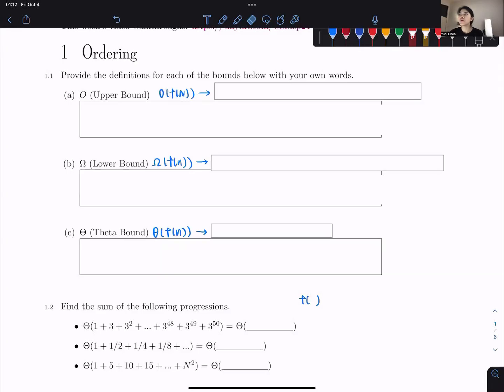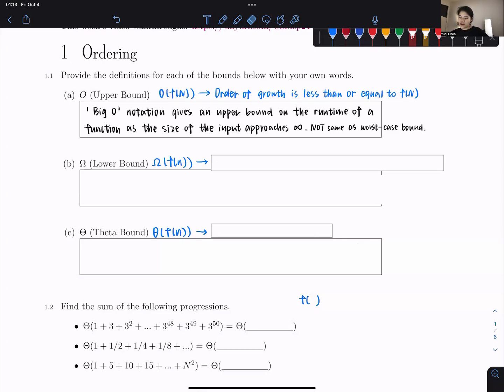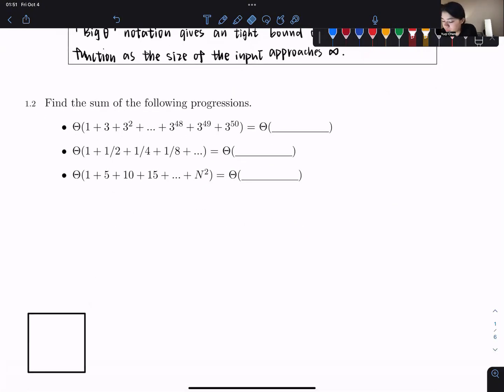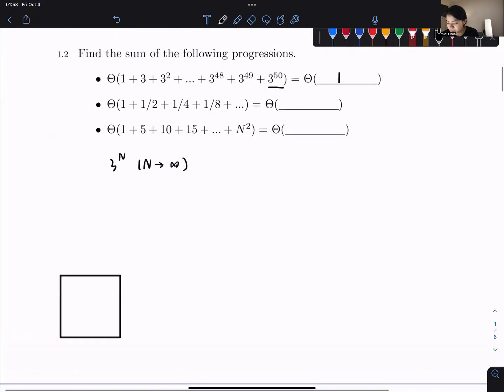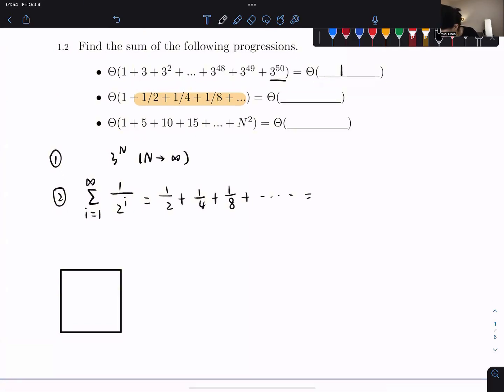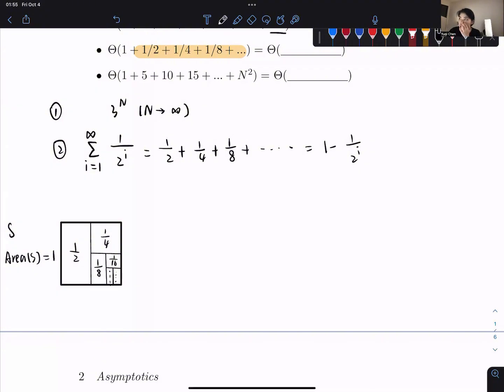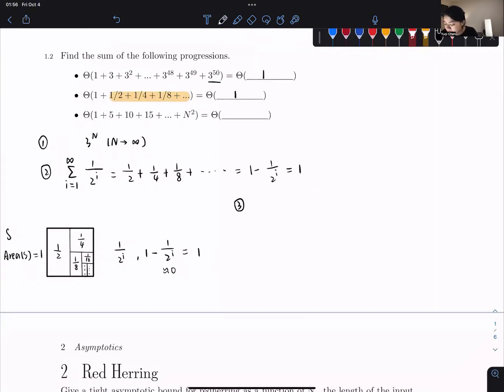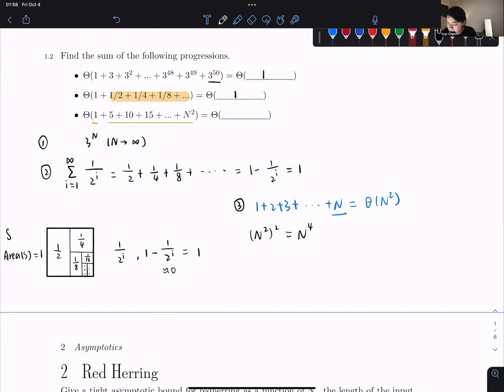CSM Walkthrough Ordering